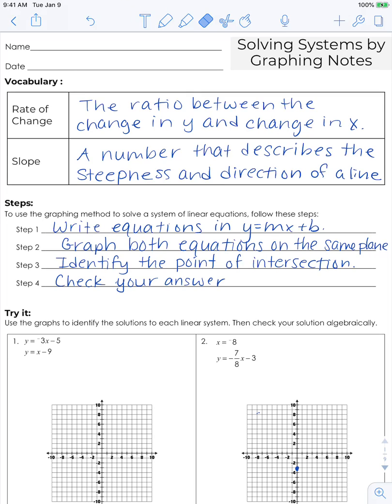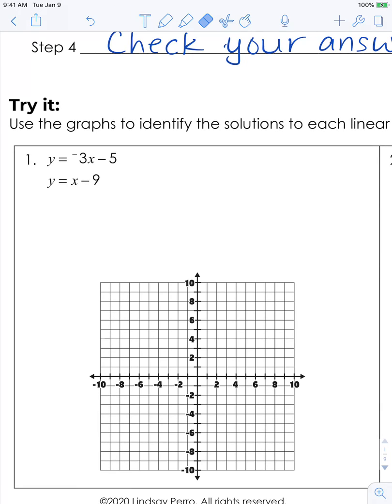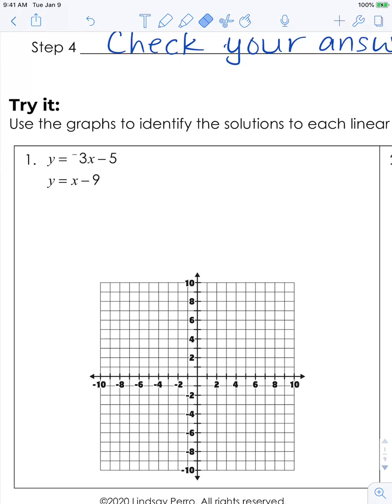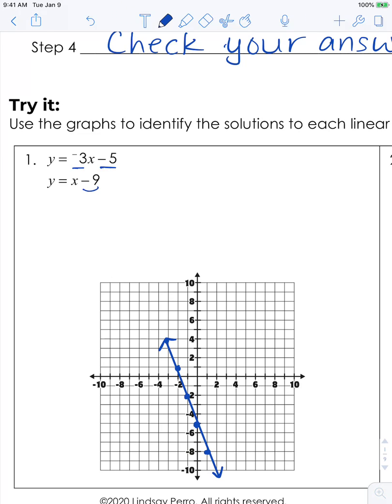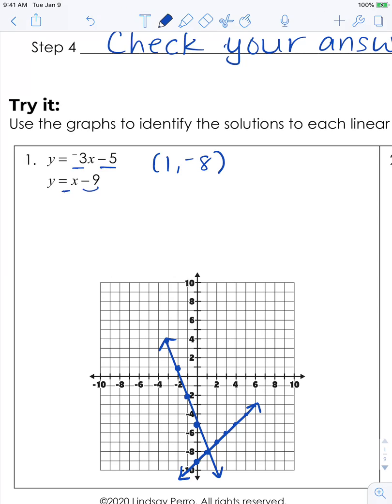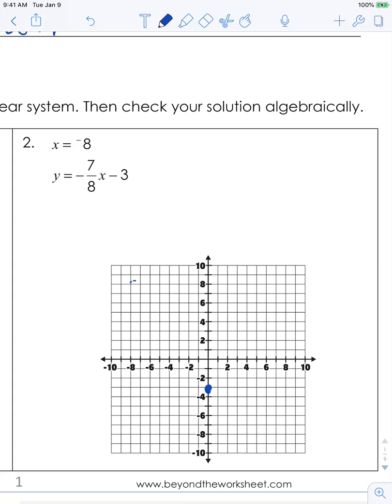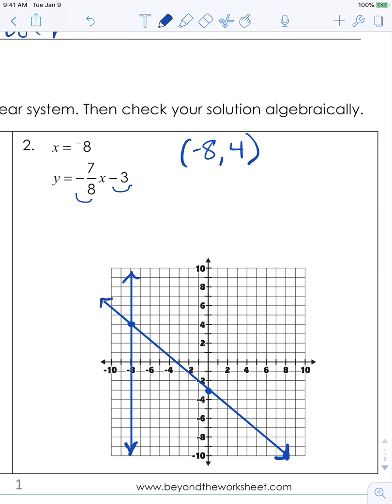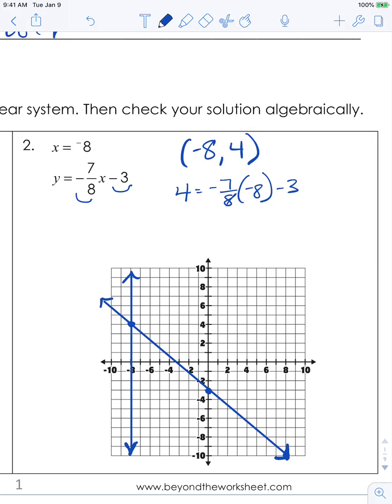Solving Systems by Graphing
Solving Linear Systems by Graphing. Notes in the video are available in this unit